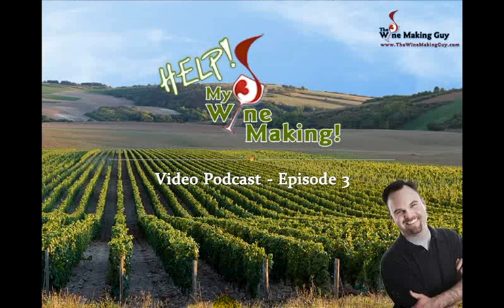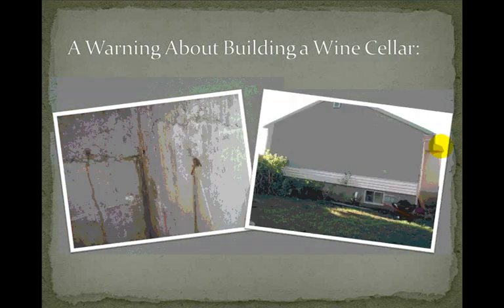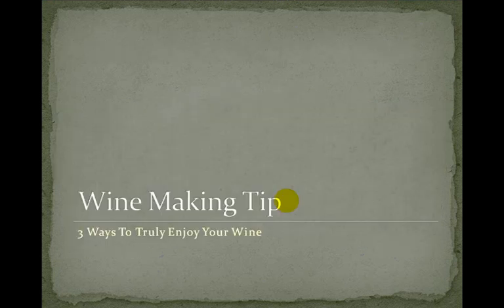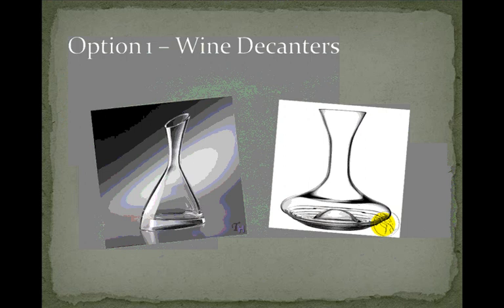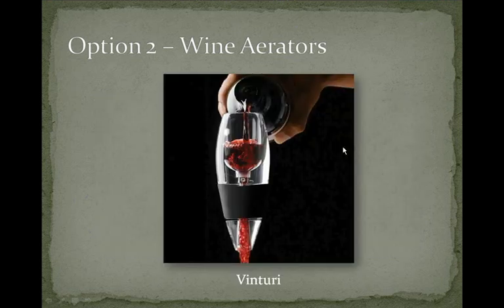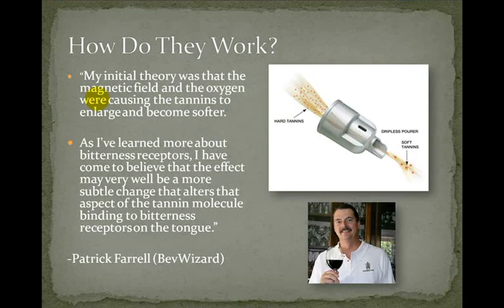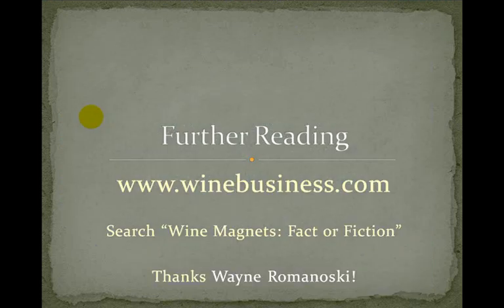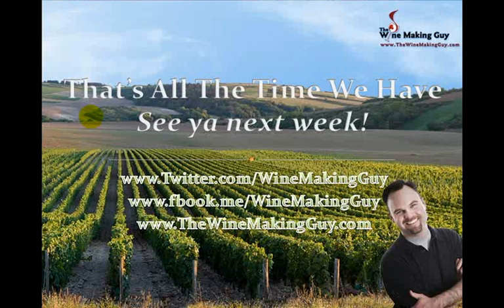Help! My Wine Making! #3 Scott The Wine Making Guy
- Episode 3 - A Warning About Building A Wine Cellar and 3 Ways to Truly Enjoy Your Wine